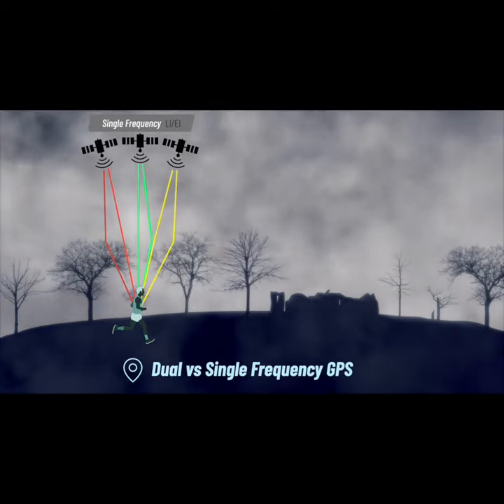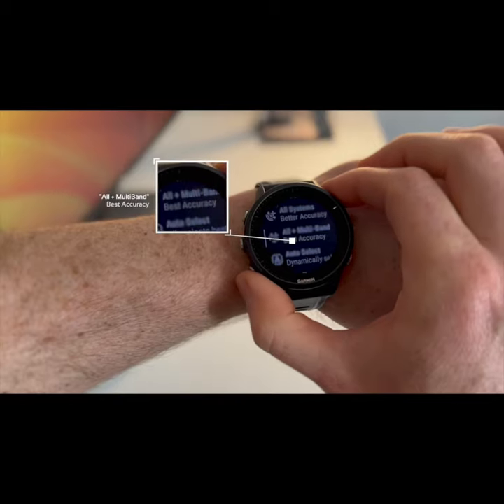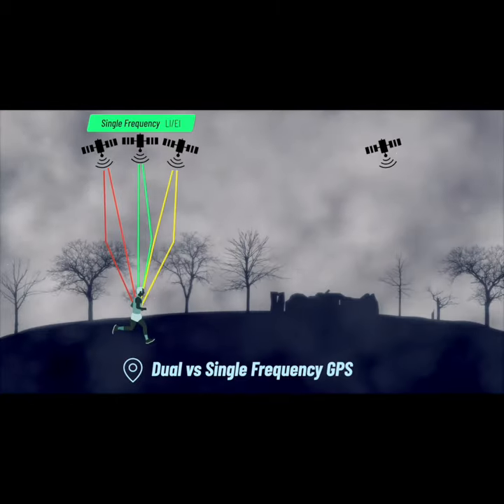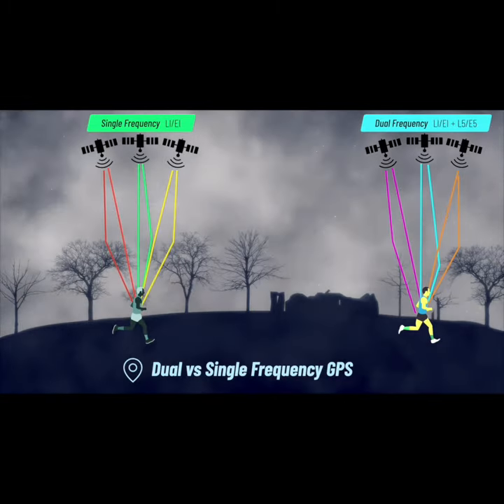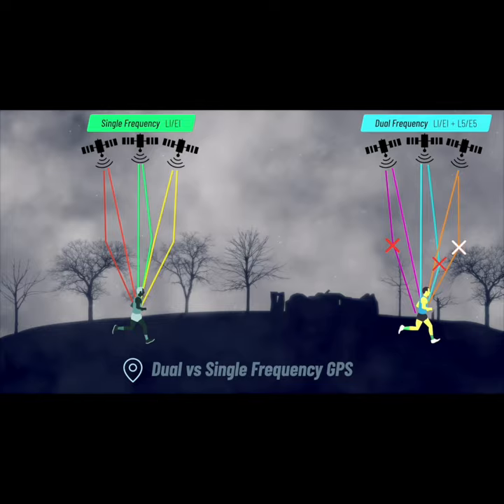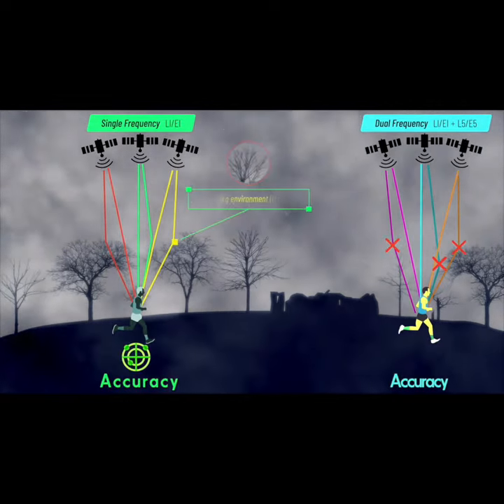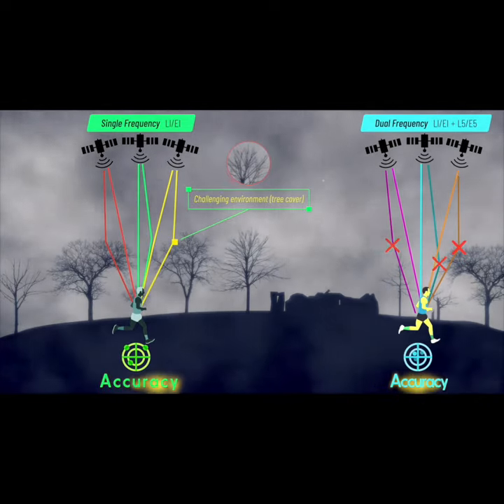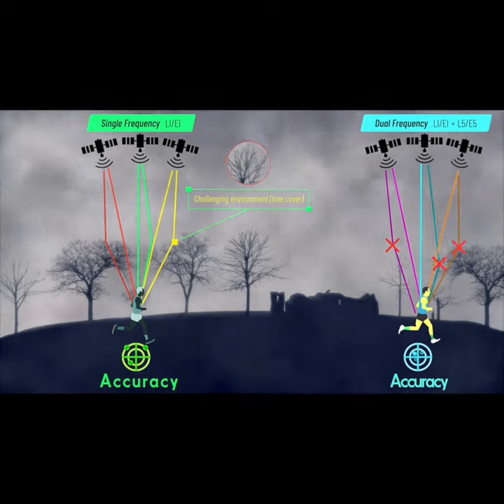Explained: Dual Band GPS | A Game Changer for Tracking Your Runs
This is an extract from the eighth lecture in the module 'Born to Run-The Science of Human Endurance'. It discusses the use of dual-band GPS in activity trackers.